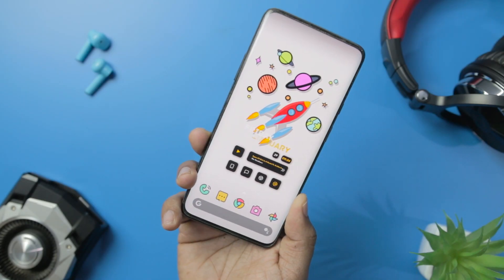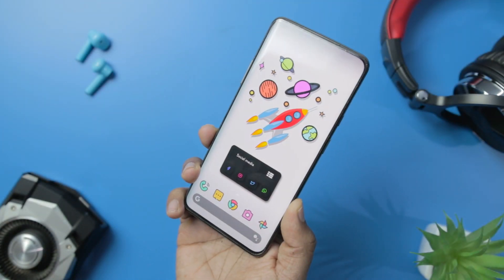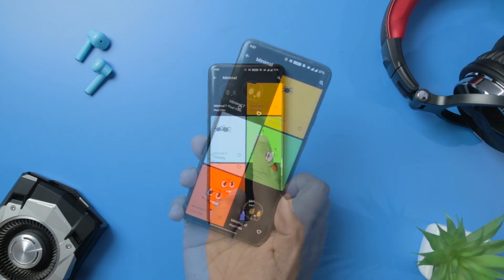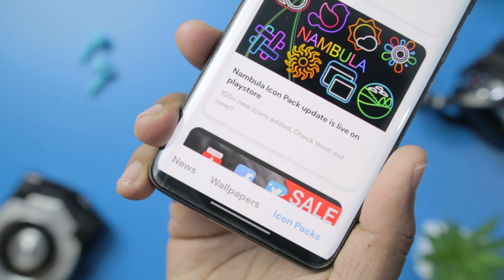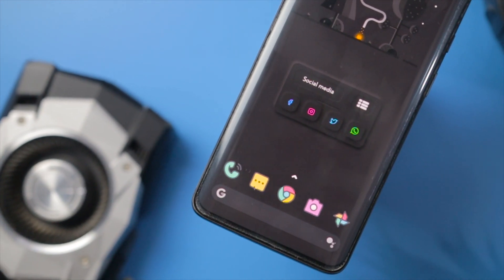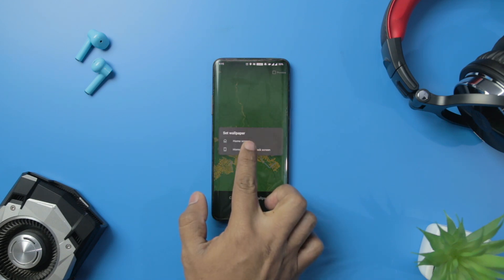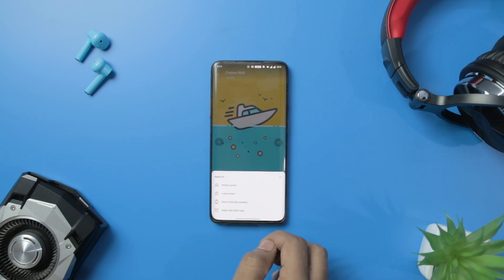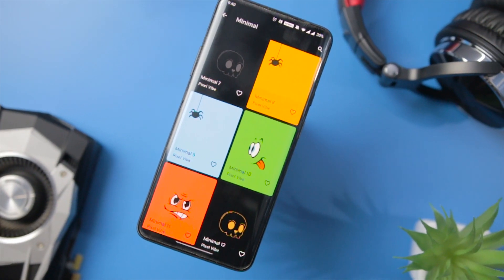Best Apps For Android Customization 2021 You Wish Knew EARLIER (EP #05)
If you are into customization it is no doubt that Android is right now the most popular mobile operating system. Android provides users far more features and customization options then its counterpart iOS.

Since it’s a highly customizable, apps related to customizations are also high. You will find countless apps on the Google Play Store for Android Customizations which will make it quite difficult to find the right app.

And that’s exactly why we have complied some of the best and popular Android Apps for Customization that you must have.

My Android Phone
My iPhone
My Earphones
Power bank
My Tablet
Shotgun Mic
External SSD
Wide Angle Lens
Main Mic
Primary Lens
Secondary Lens
Studio Monitors
Smart Home